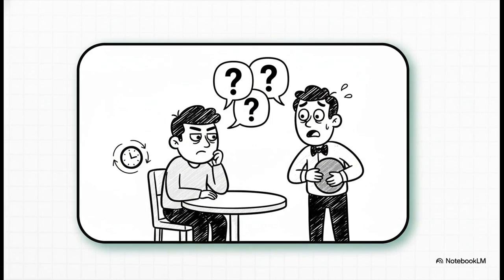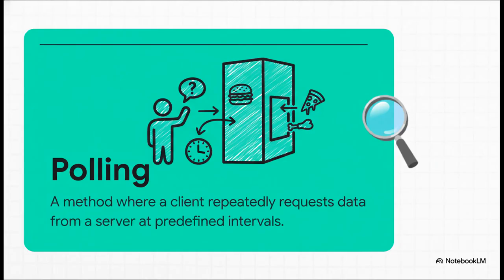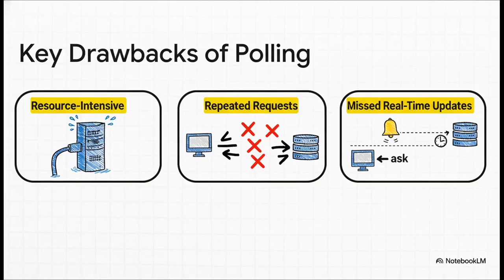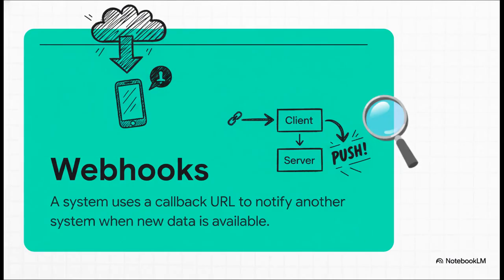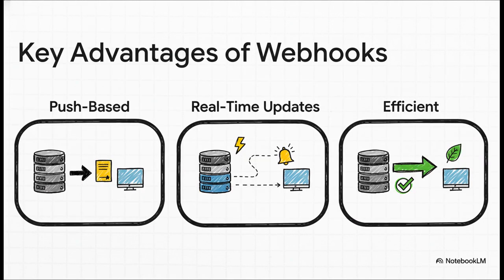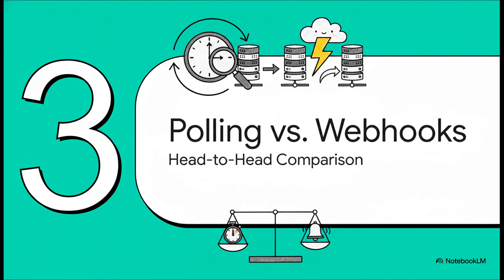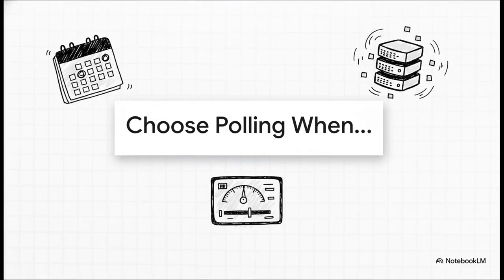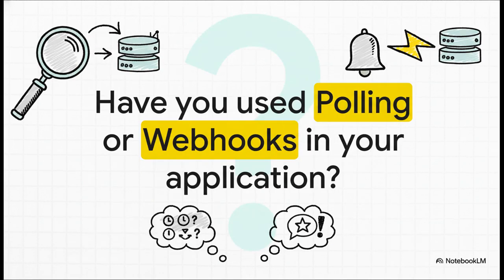Why Your API is SLOW: Polling vs Webhooks Explained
Polling vs Webhooks

**Polling vs Webhooks: Which API Integration Method is Right for You? | System Design Tutorial**

Learn the critical differences between polling and webhooks in this complete system design tutorial! Discover when to use polling vs webhooks, understand real-time data synchronization, and optimize your API architecture for better performance.

✅ What is polling and how does it work?
✅ What are webhooks and why they're more efficient
✅ Polling vs webhooks performance comparison
✅ When to use polling in your application
✅ When to use webhooks for real-time updates
✅ Real-world examples: payment gateways, CI/CD, chat apps
✅ Resource optimization and bandwidth savings
✅ Best practices for API integration

- API polling mechanism
- Webhook callback URLs
- Push vs Pull architecture
- Event-driven architecture
- HTTP callbacks
- Server-sent events
- API efficiency optimization
- Network bandwidth optimization
- Microservices communication
- System design patterns

🔥 **Popular Use Cases:**
• CI/CD Pipelines (GitHub Actions, Jenkins)
• Chat Applications (Slack, Discord)
• E-commerce Order Updates
• Social Media Real-time Feeds
• IoT Device Communication
• Notification Systems
• Third-party API Integration

Understanding polling vs webhooks is crucial for building scalable applications. Webhooks can reduce server load by up to 99% compared to polling, saving bandwidth and improving real-time performance. This system design knowledge is essential for software engineers, backend developers, and system architects.

🎯 **Perfect For:**
- Software Engineers preparing for system design interviews
- Backend Developers working with APIs
- Full Stack Developers building integrations
- DevOps Engineers optimizing infrastructure
- Tech Leads making architectural decisions
- Computer Science Students learning system design
ha

• Drop a comment with your polling vs webhooks experience

**For YouTube Algorithm:**
This video explains polling vs webhooks, helping developers understand API integration strategies. Learn system design concepts with practical examples of polling and webhooks in production applications. Master webhook implementation and polling optimization for better application performance.